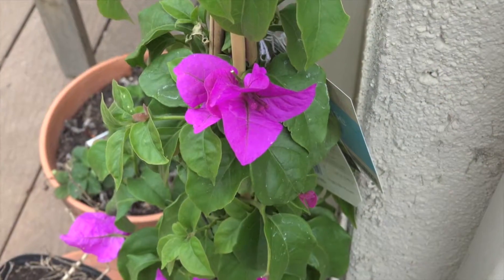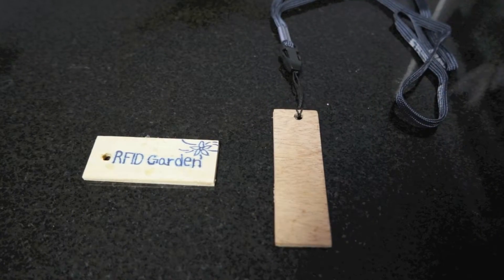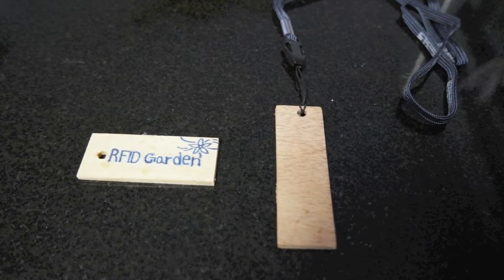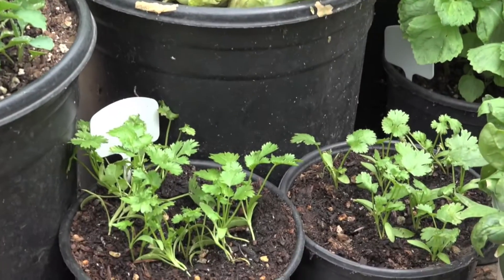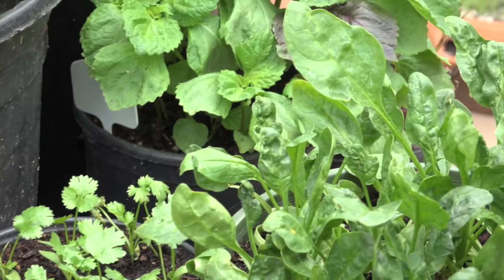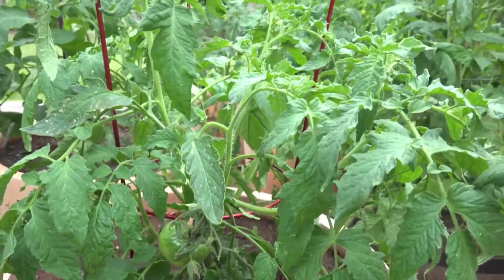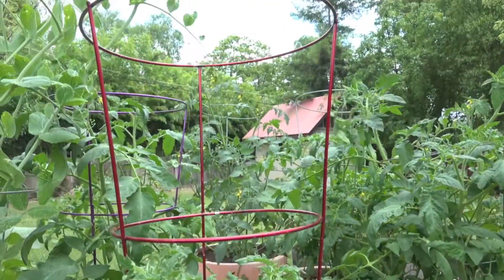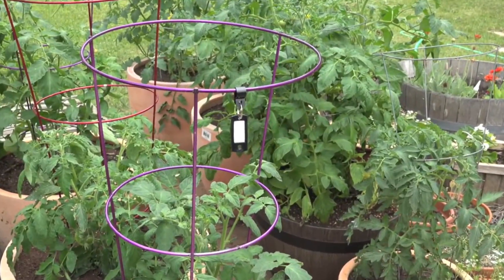The Internet of Experiences: My RFID Garden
We have personalized totally transparent tags (3TTags) using RFID technology by XtremeSignPost.  In this process, links to memories in the form of photos, videos, and music are written directly onto the 3TTags.  At a latter point in time, touch the tag with an NFC phone to retrieve, display, and share brief moments in time. This video was filmed on scene in Davis, California.  Links to the video file will be written on a Bulacard that will be part of a series of RFID-tagged digital messages to The President. Memories from the past can be instantly retrieved, displayed, and shared from the card using NFC cell phones such as the Galaxy S6 running on Google's Android 4.4. Additional information about the project can be found